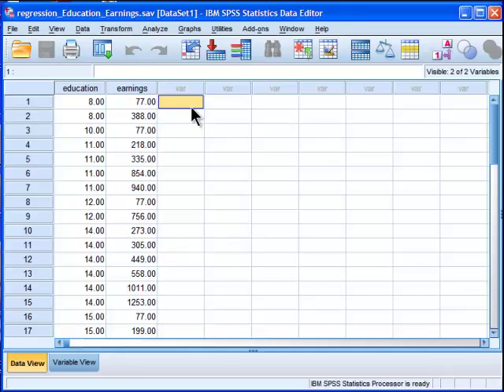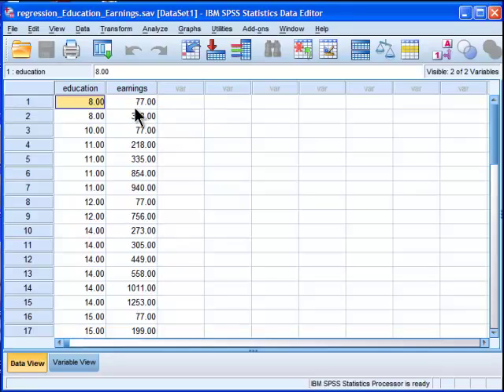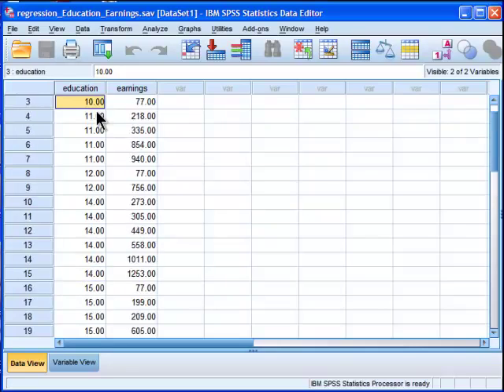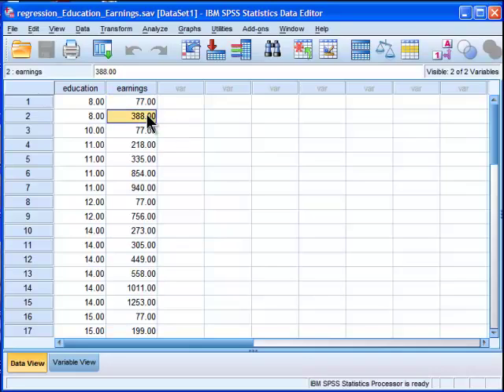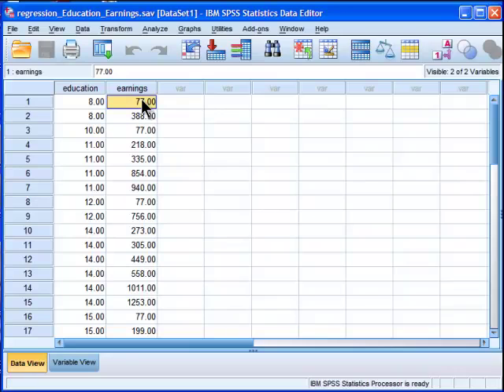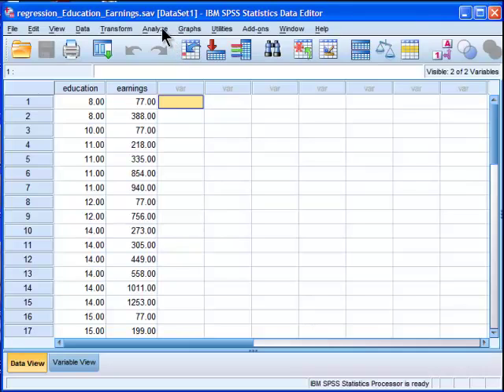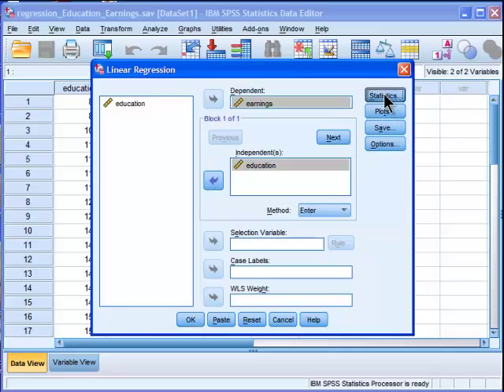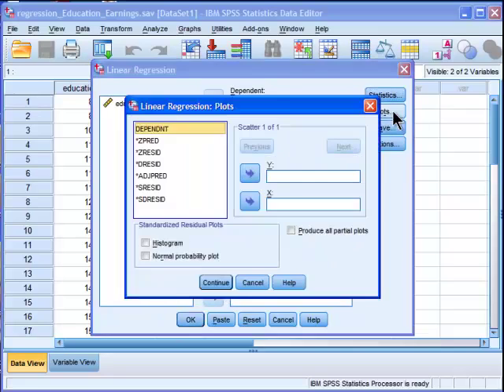Linear Regression SPSS part 1